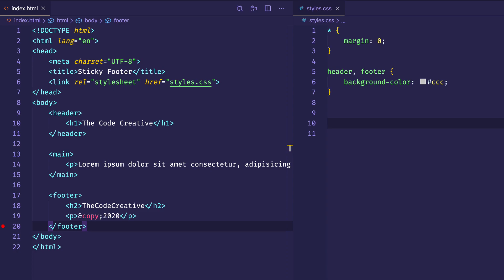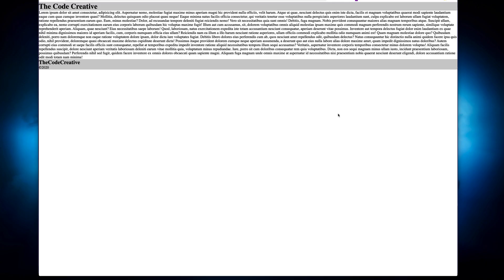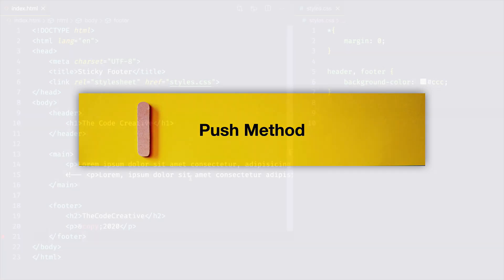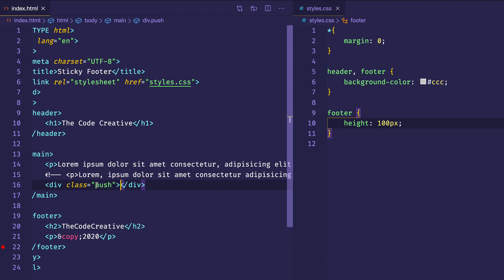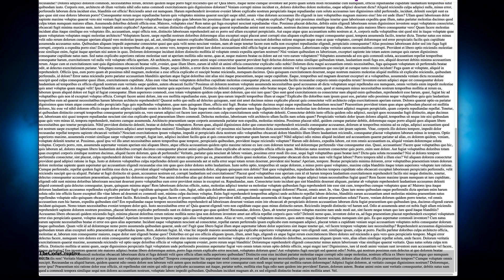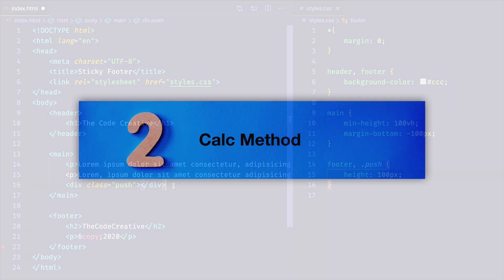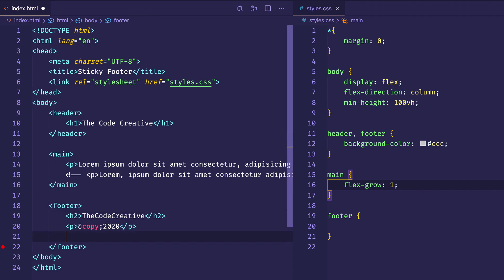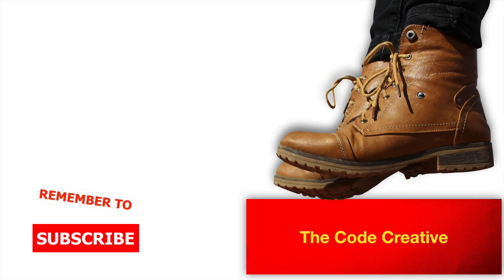HOW to keep your FOOTER at the bottom of the page with CSS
I explain how to keep your footer element stuck to the bottom of the page with CSS.  The problem occurs when you have a page with too little content and your footer ends up floating up to the bottom of that content. Well, in this CSS sticky footer tutorial, I’ll show you how to prevent that issue! Created by Gregg Fine.